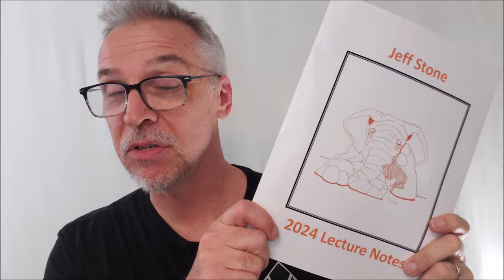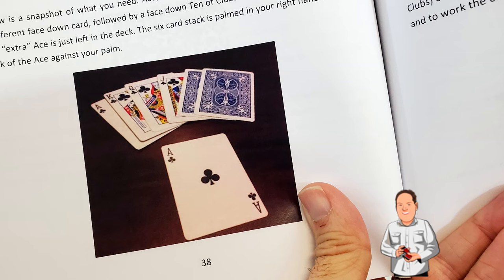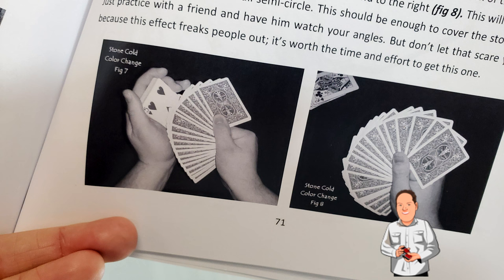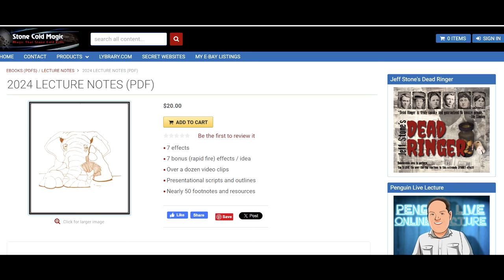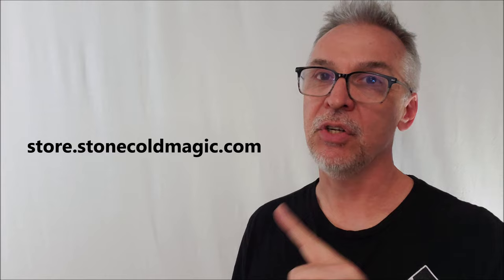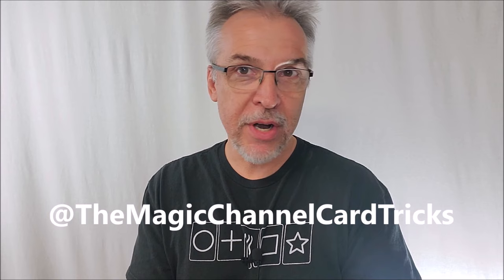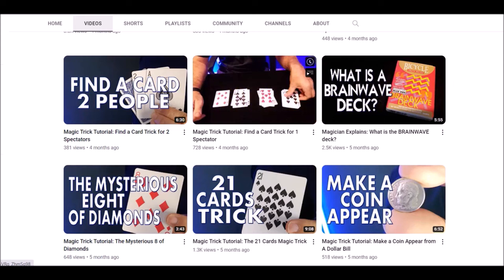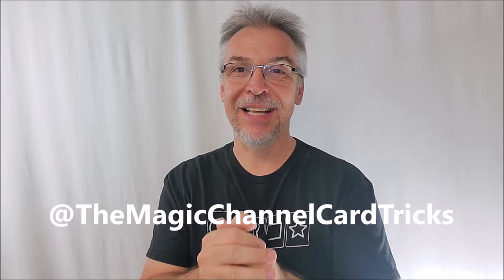Magic Book Review - 2024 Lecture Notes by Jeff Stone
Magic Tricks
Best Magic
Easy Magic
Learn Magic